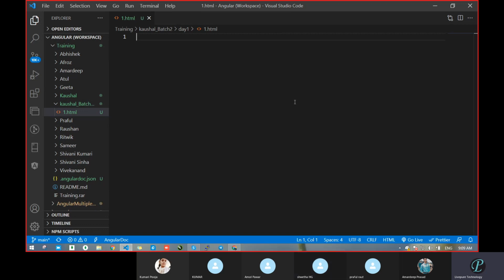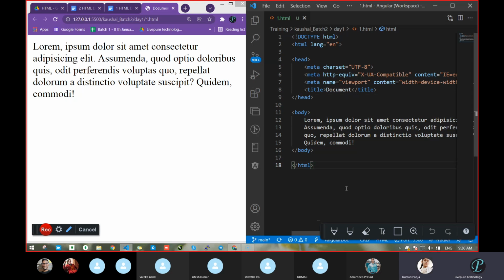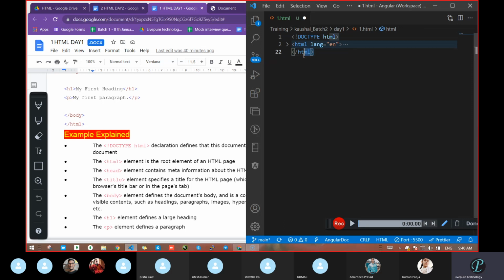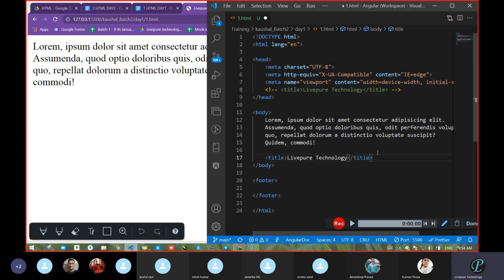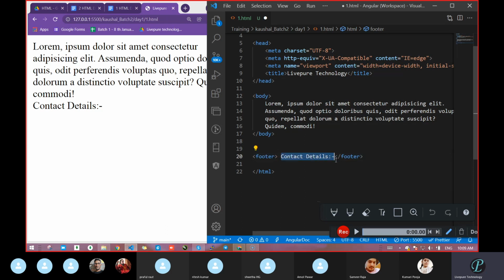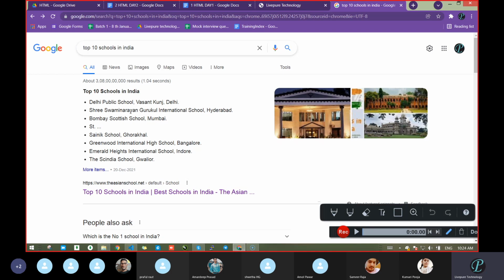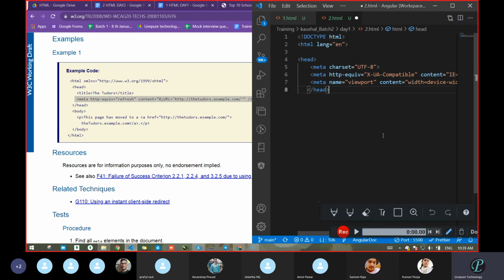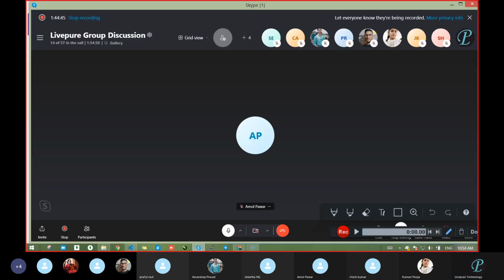HTML day 1